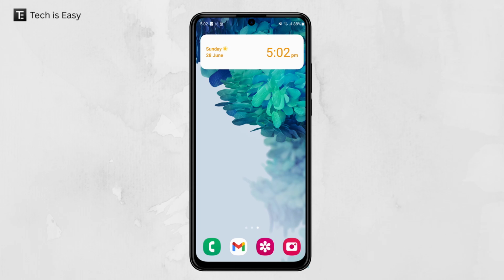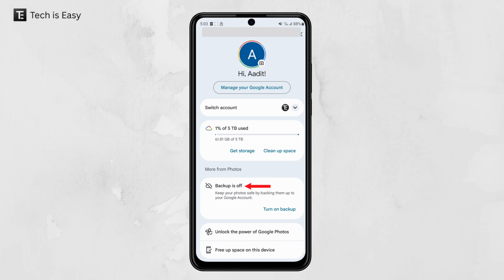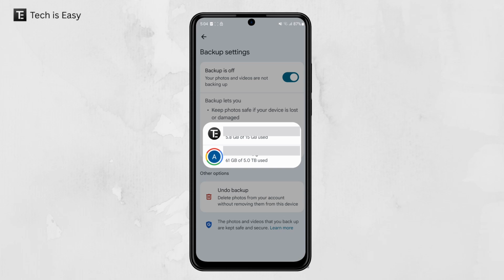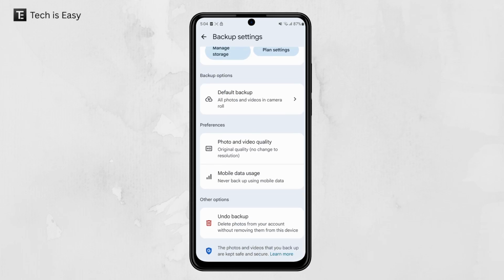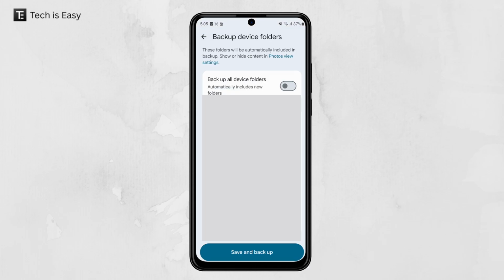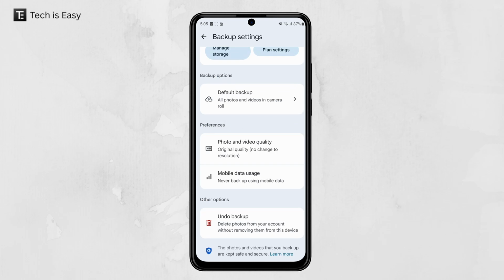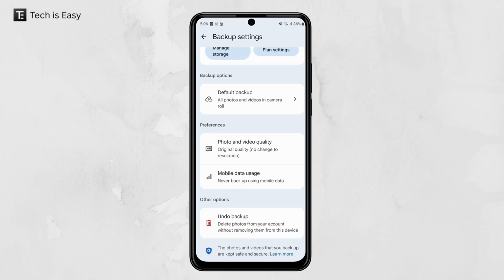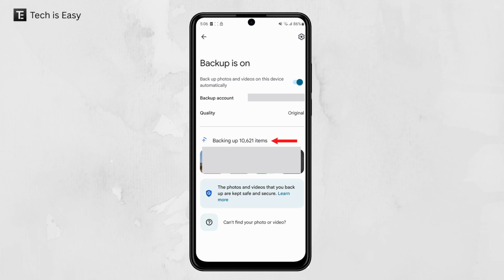How To Back Up Photos From Gallery to Google Photos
In this video, you'll learn how to back up your photos from your phone's gallery to Google Photos. By following the simple steps I'll show you, you'll be able to ensure your precious memories are safely stored in the cloud. At the end of this video, you'll know how to customize your backup settings and choose the quality of the photos you want to upload.

✨ What You'll Learn in This Video:
- Enable Google Photos backup
- Choose the account for backup
- Select specific device folders for backup
- Adjust photo quality and data usage settings
Timestamps:
00:00 - Introduction
00:35 - Select Backup Account
01:08 - Choose Backup Folders
01:29 - Set Photo Quality Options